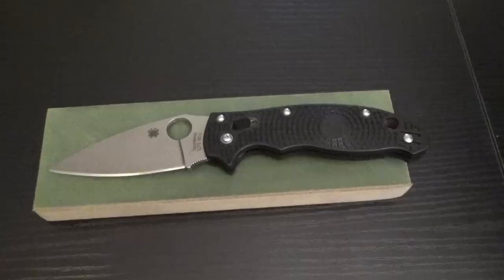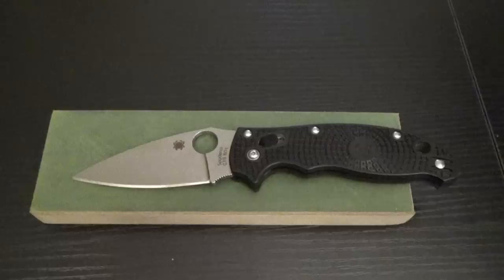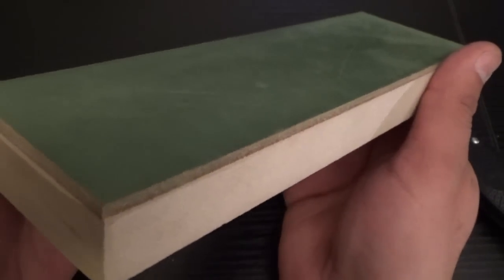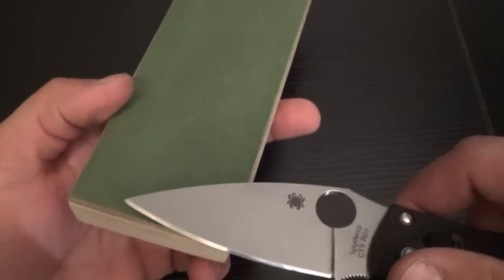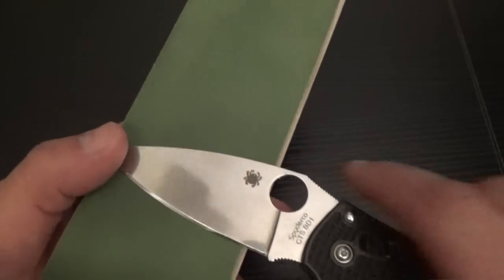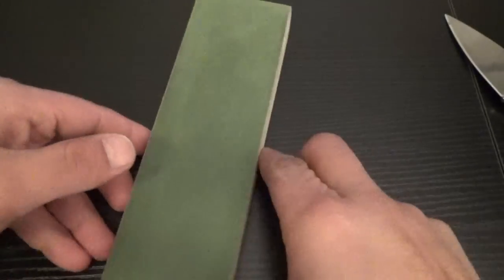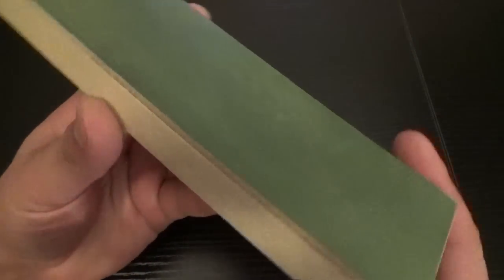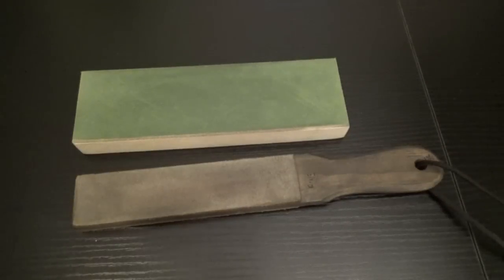How to strop a knife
Stropping 101  The basics of stropping including why its done and techniques.